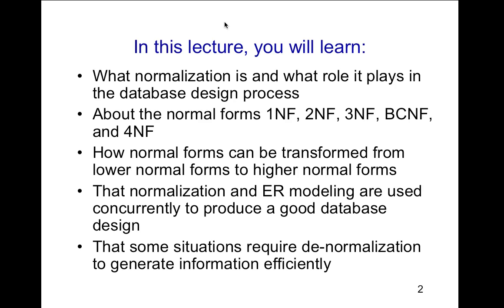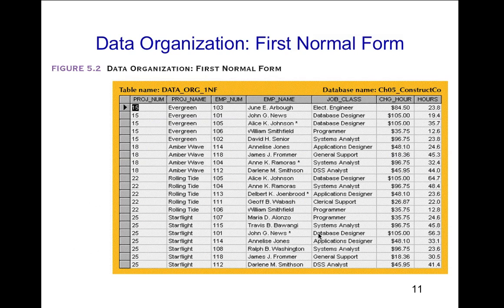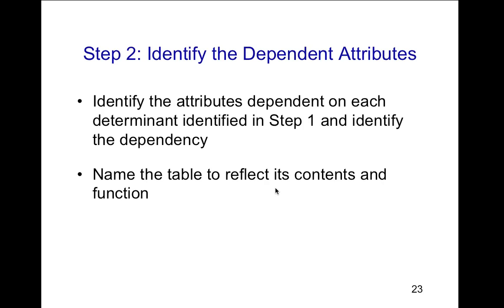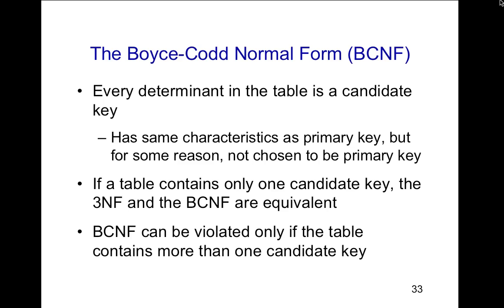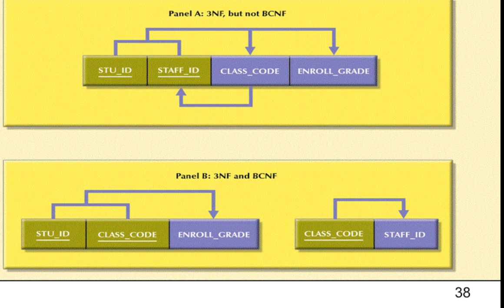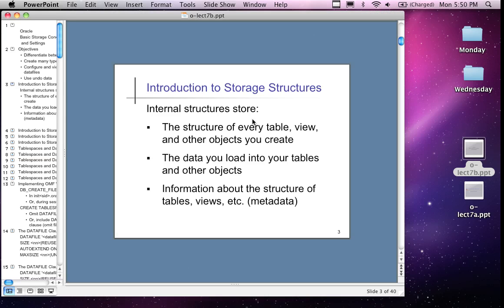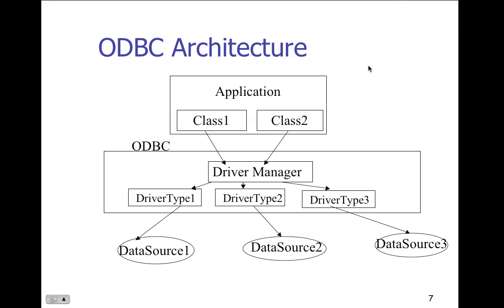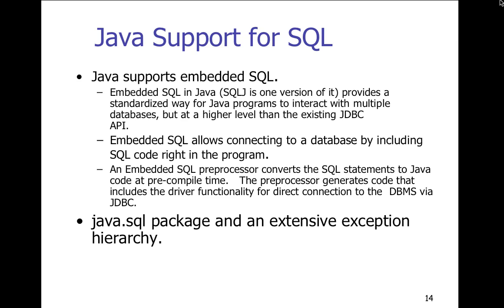Oracle - PPT Lecture 7 - Live (3/21/11)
This lecture covers Database Normalization (lecture 6b). I also start lecture 7a on JDBC and the ODBC database interfaces.